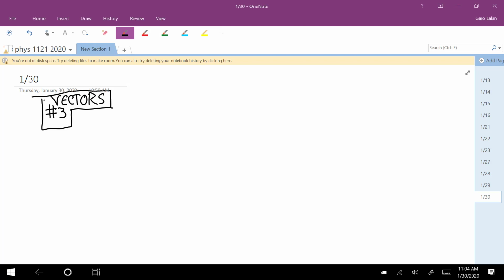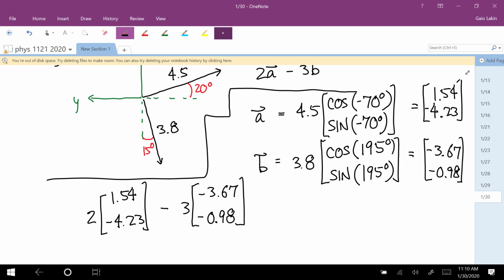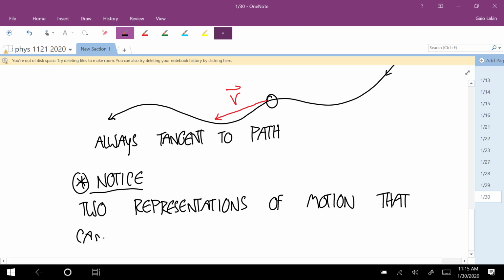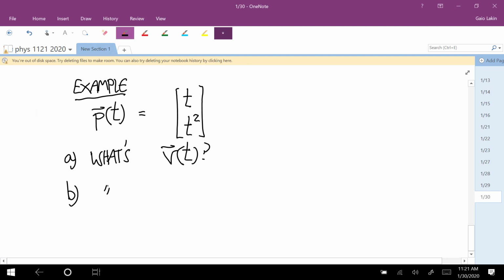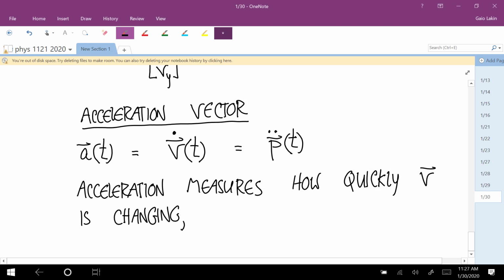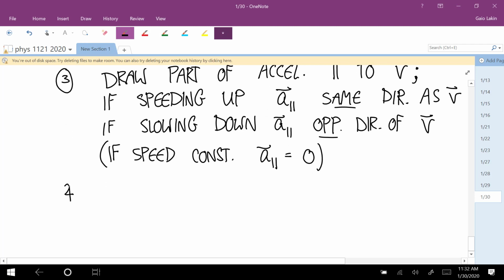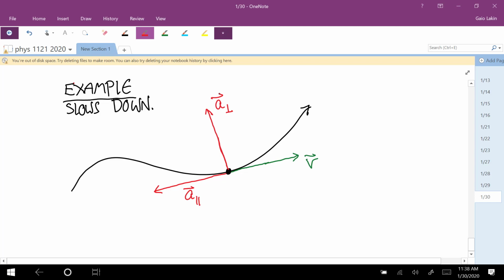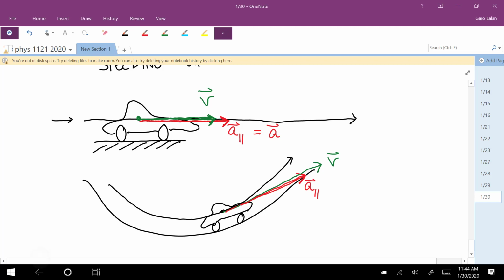Thursday, 1/30/2020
physics 1